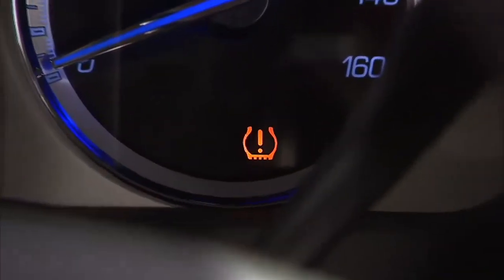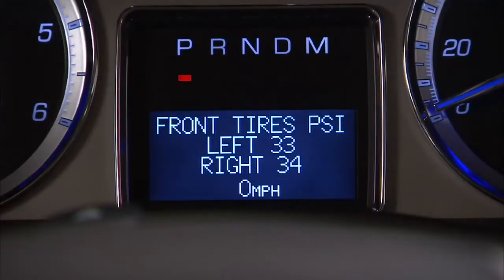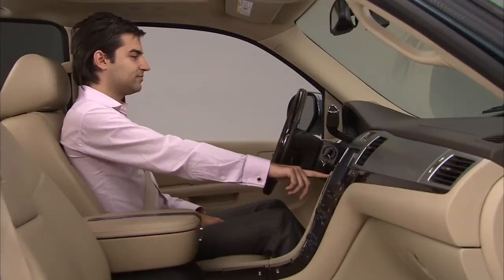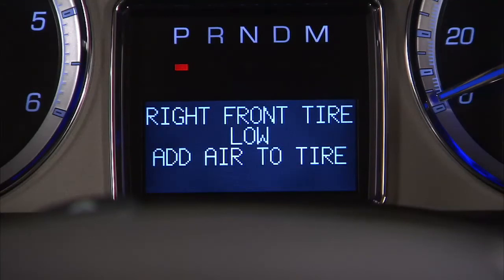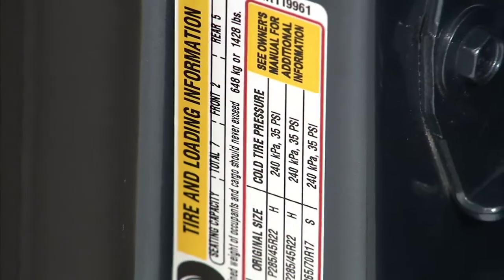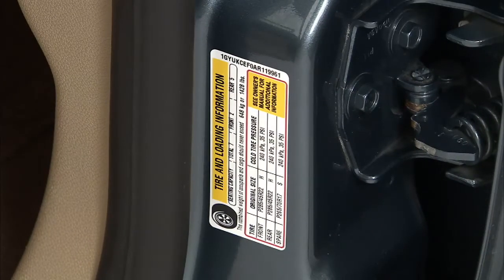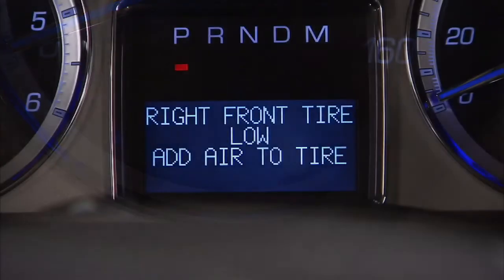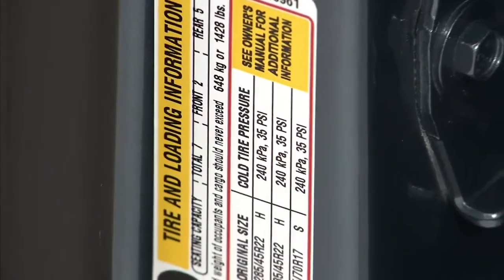2010 Escalade F&C TPMS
Learn how your tire pressure monitoring system works.